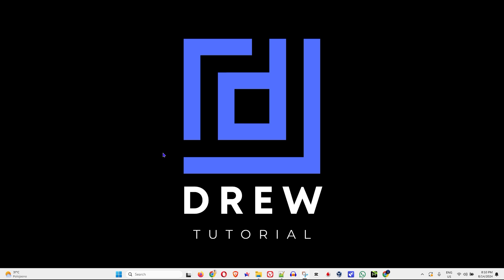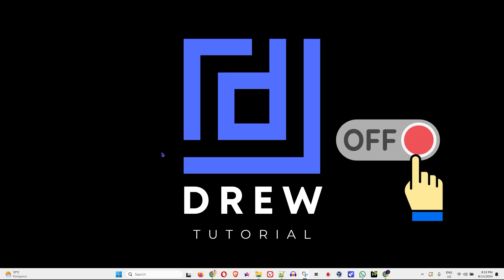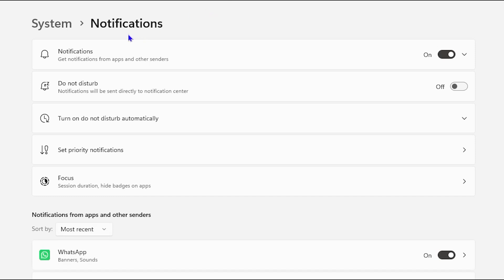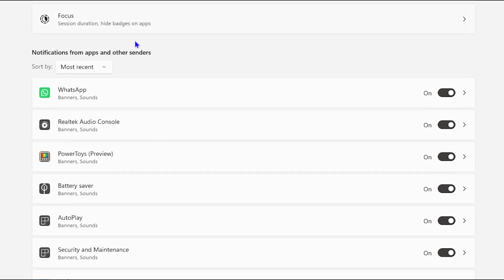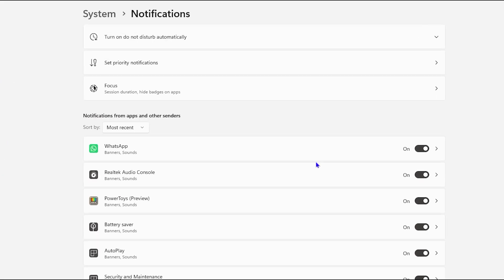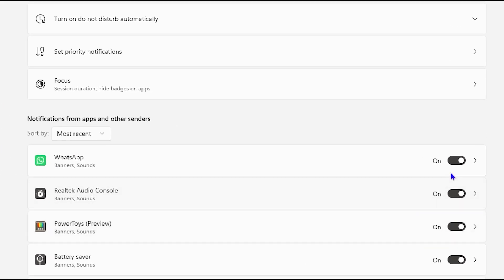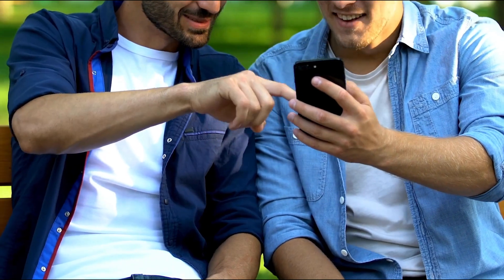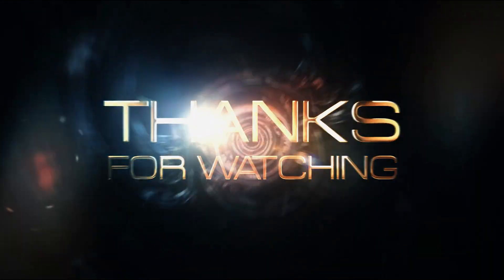How to Stop Annoying Pop-Up Notifications in Windows 11 for ANY Application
In this tutorial, I show you how to Stop Annoying Pop-Up Notifications in Windows 11 for ANY Application.